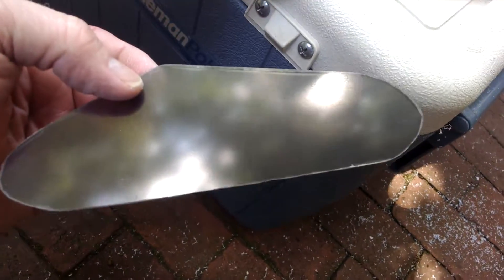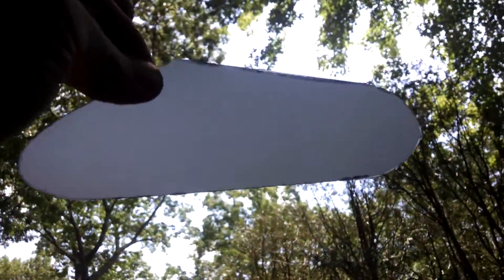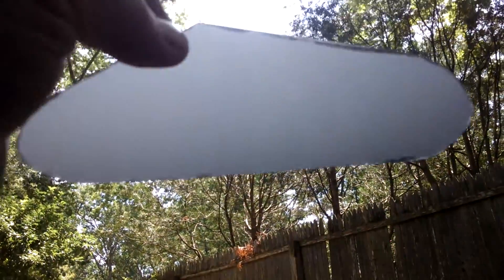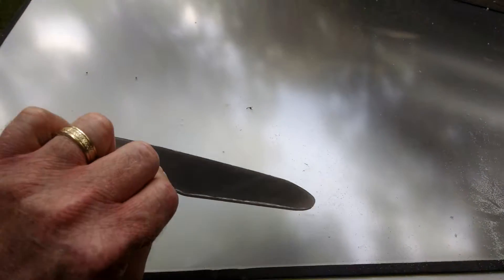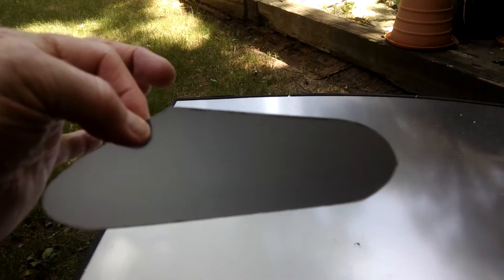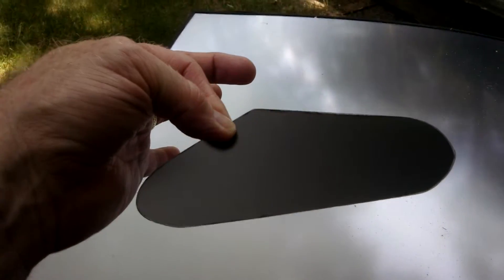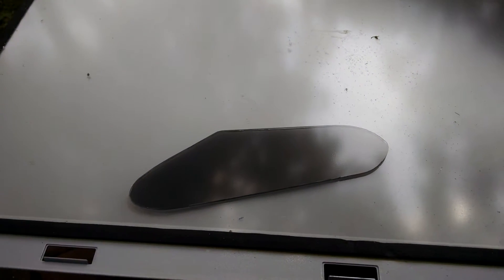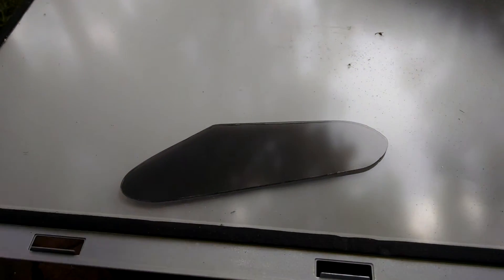GUITAR CAVITY COVER'S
Made from a lenticular screen It actually came out right WIN! should look nice on the HONDO & IT ALSO IS THE SAME FOR MY HAMMER WIN WIN!